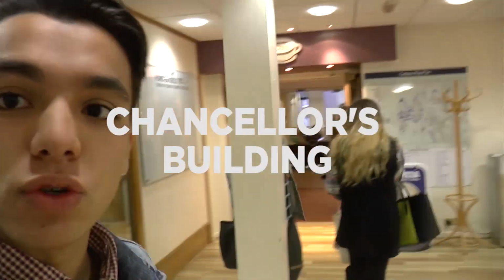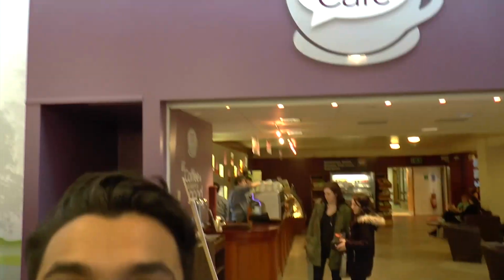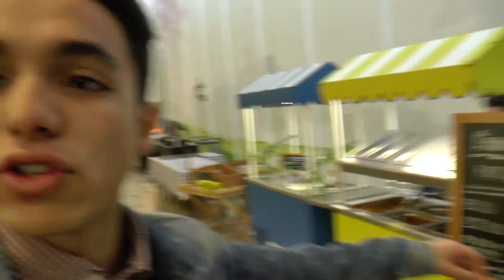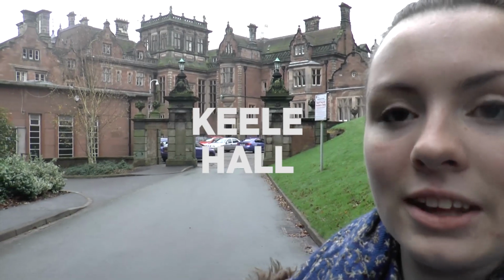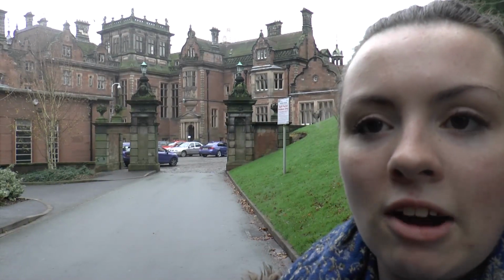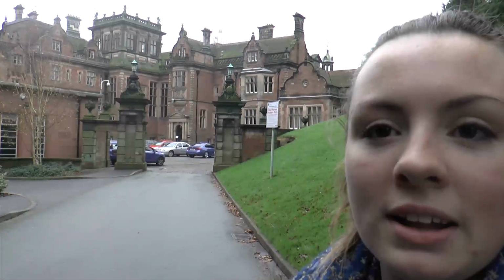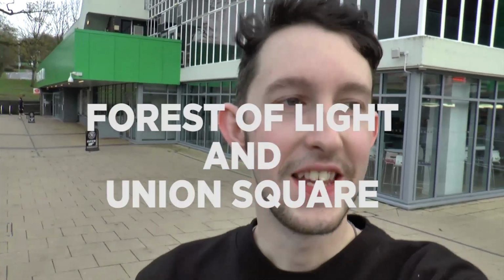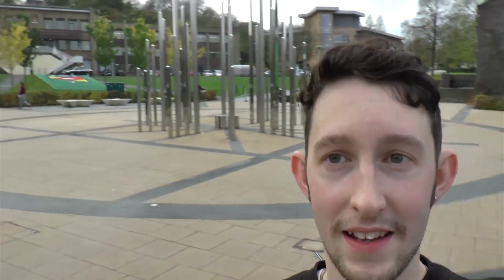Students' Tour of Keele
Join students Adam, Elliot and Emily as they give a guided tour of campus and talk about their own experiences of studying at Keele.

Adam is also a paid Digital Ambassador with Keele Marketing.